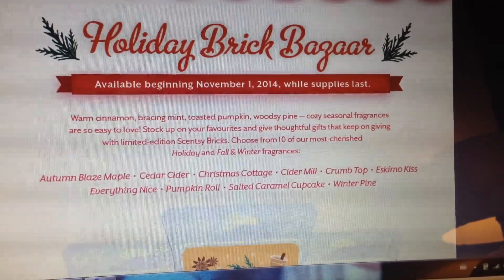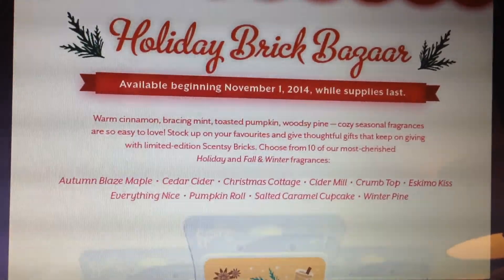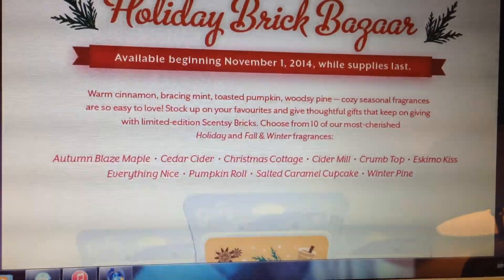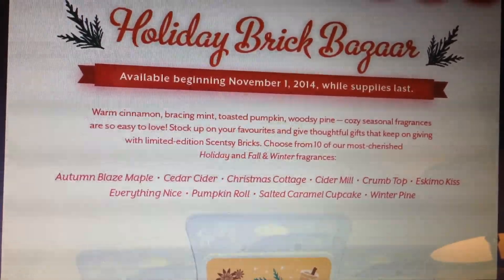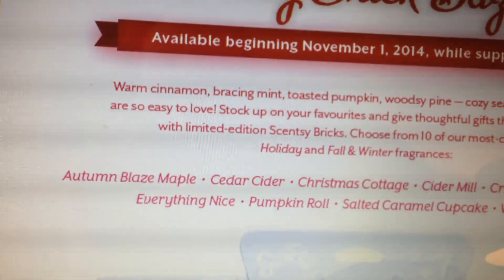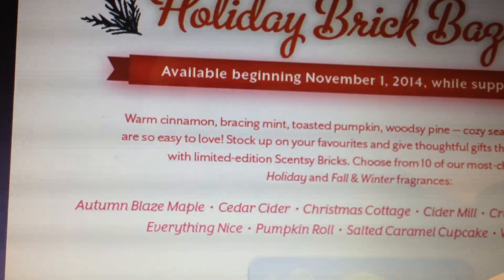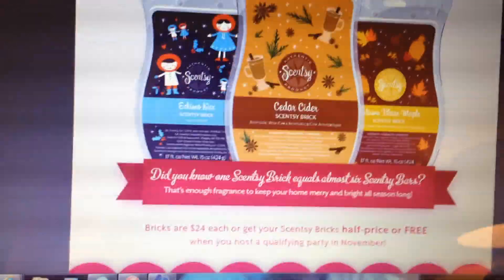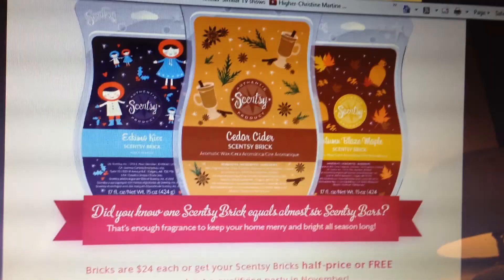Scentsy HOLIDAY BRICK BAZAAR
Scentsy has brought back the wax bricks. Enjoy:)